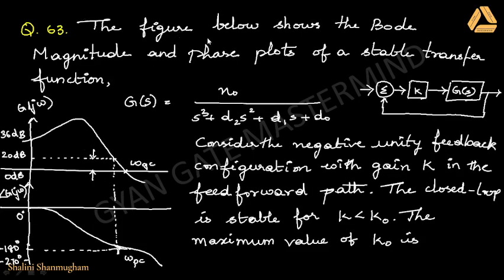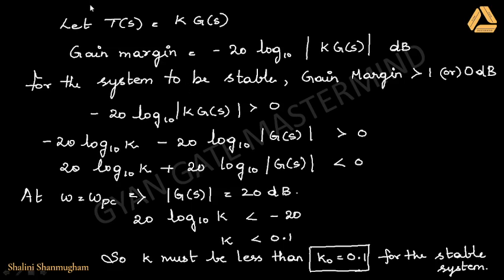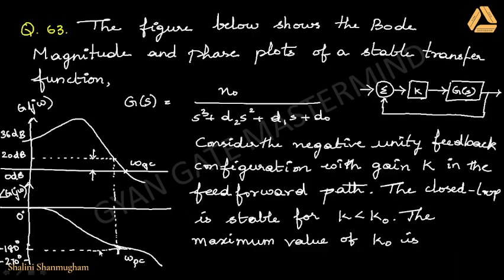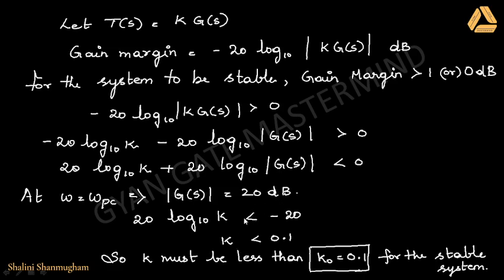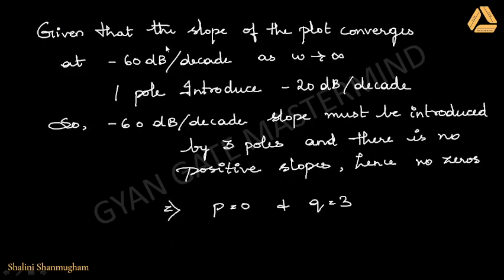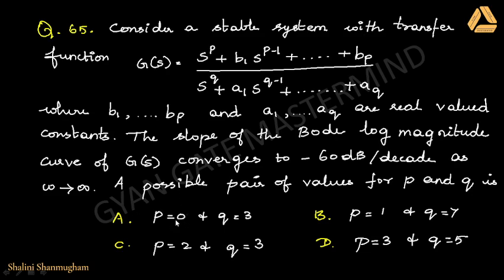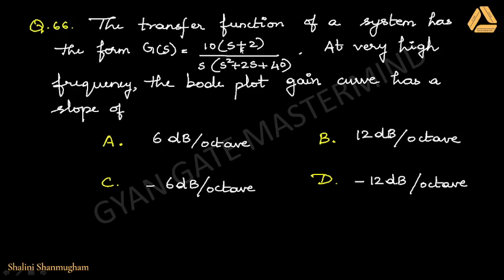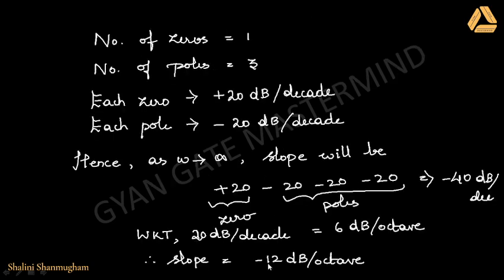Bode plot - solution to 3 problems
Hey if you are interested to join my GATE EC classes, just download app
 " Gyan Mastermind Academy ".

I am excited to help you crack your GATE EC paper with good score.